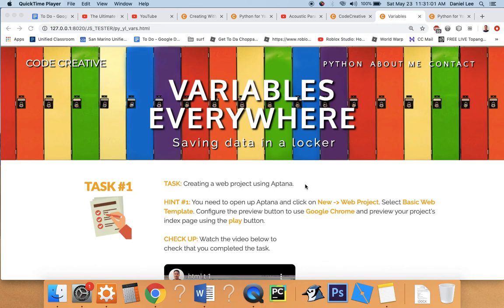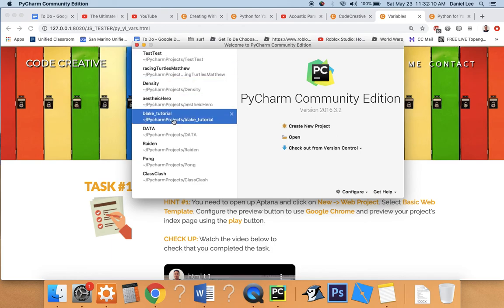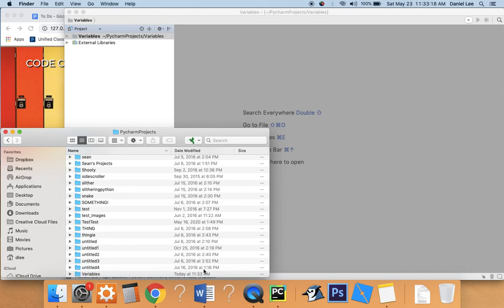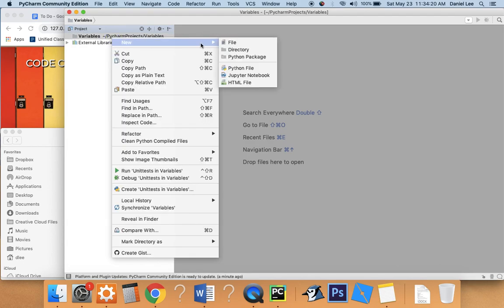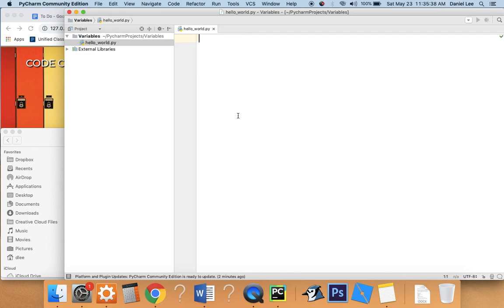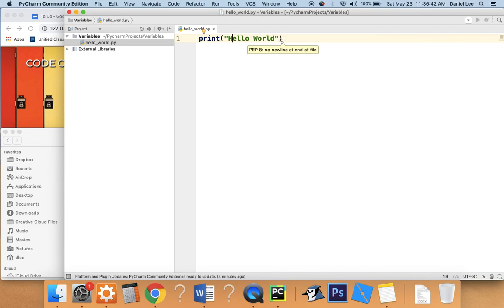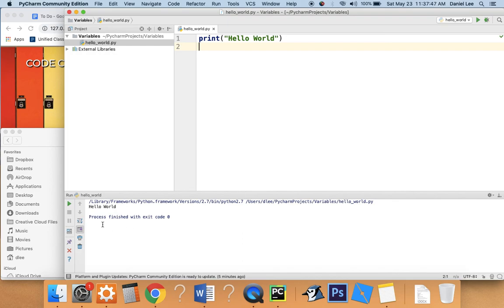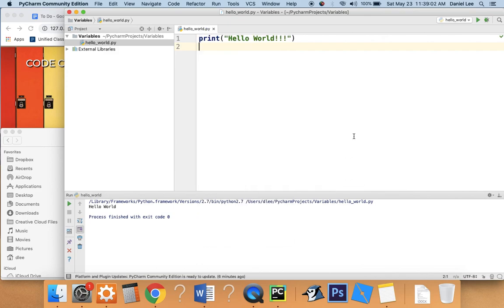py ly var 2